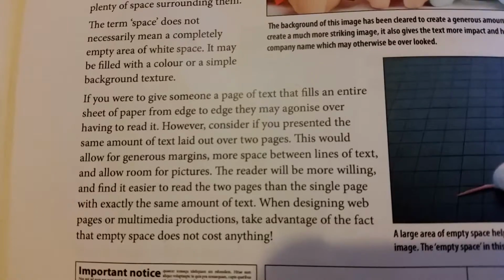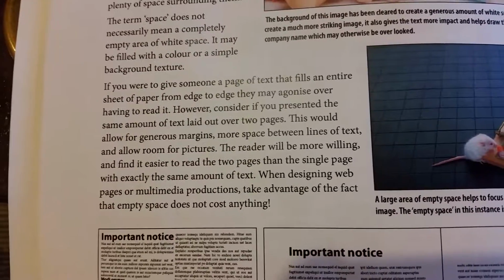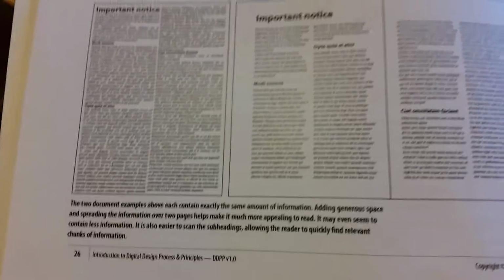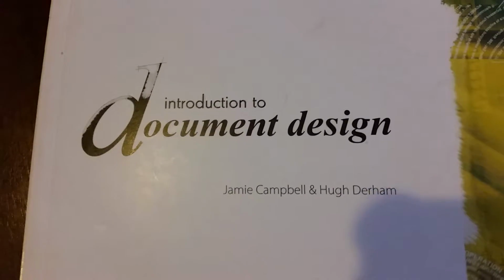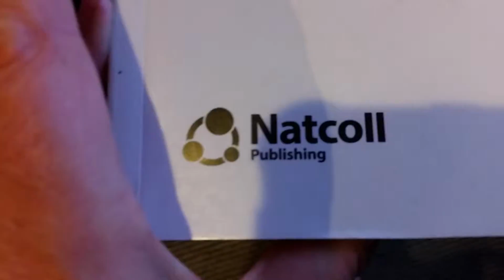Use of 'space' in design